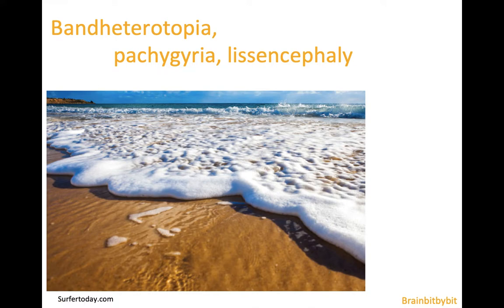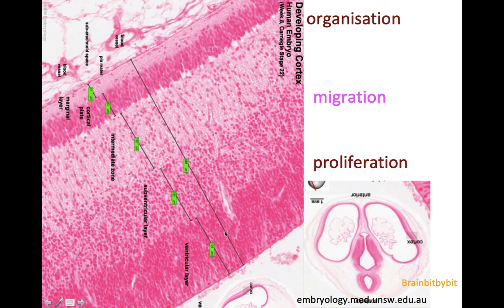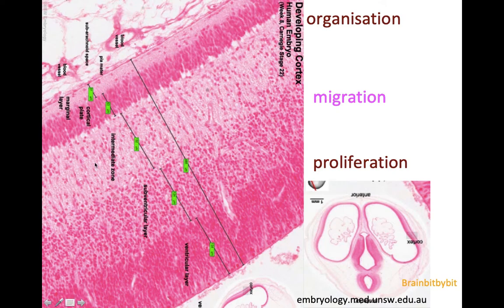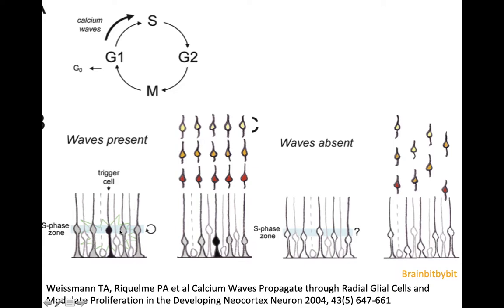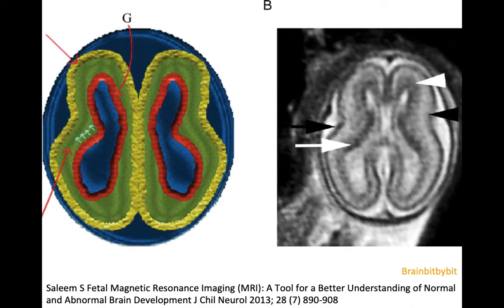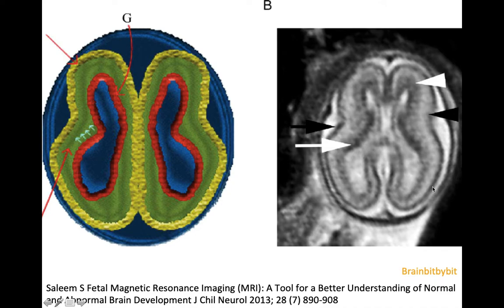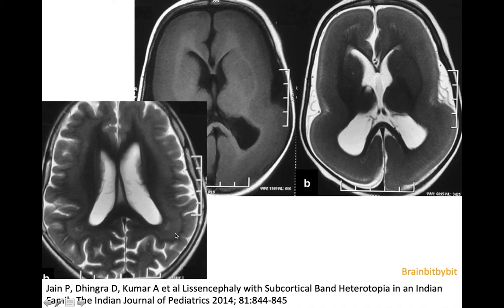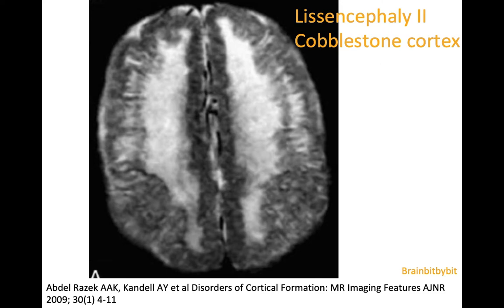8. Bandheterotopia, pachygyria, lissencephaly; double cortex, cobblestone, neuroimaging